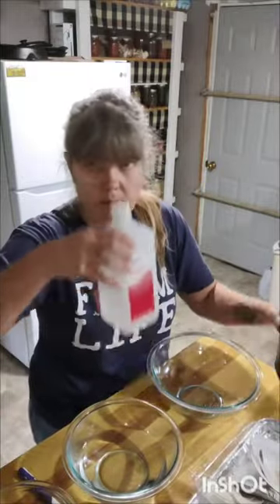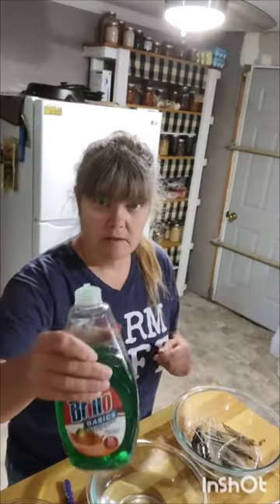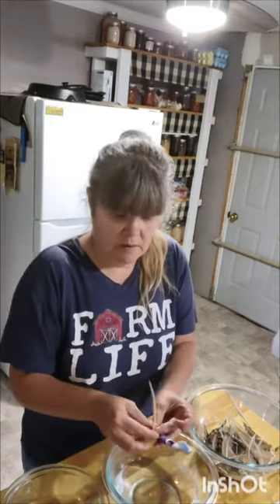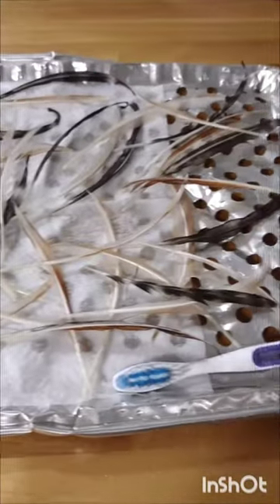HOW TO SANITIZE AND CLEAN FEATHERS TO USE FOR ARTS AND CRAFTS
CHICKEN FEATHERS